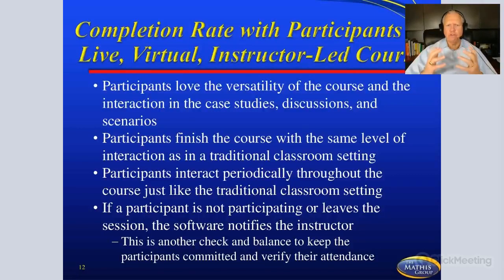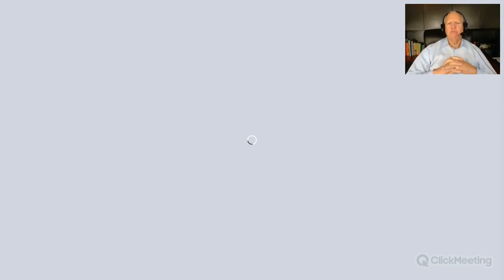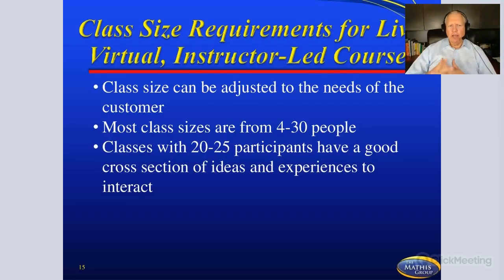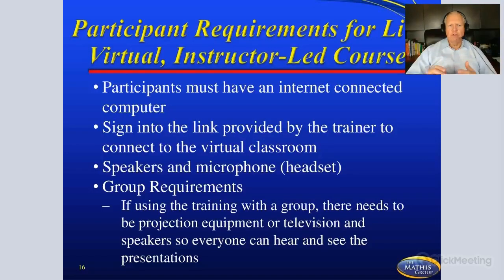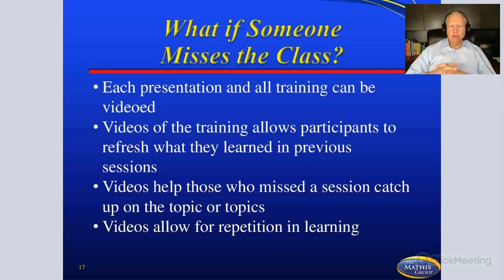Why Choose Live, Virtual, Instructor Led Courses